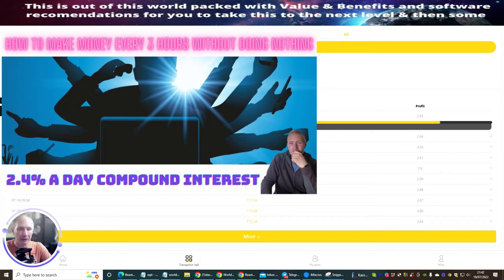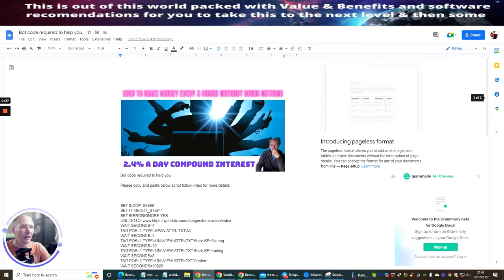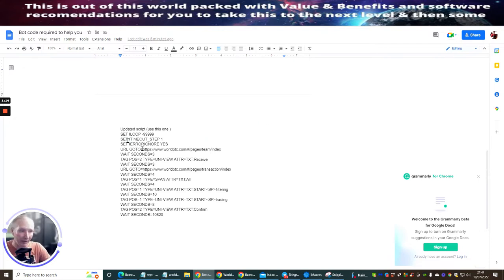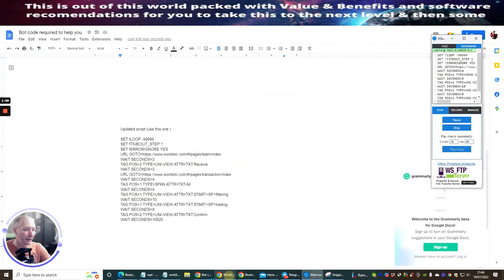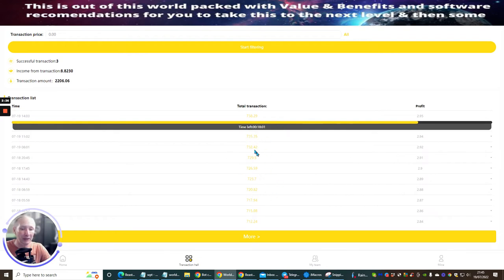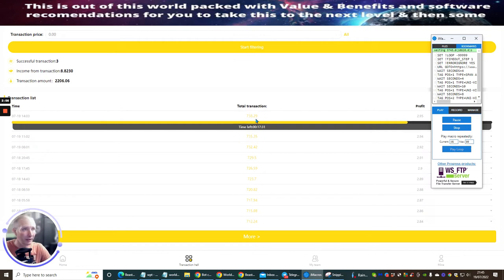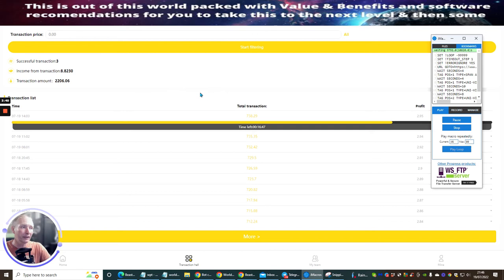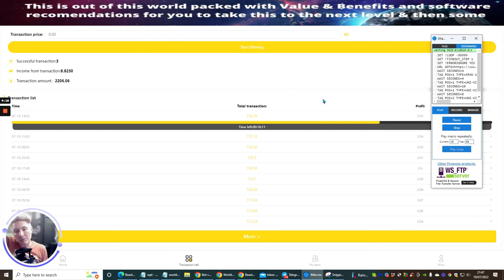Must See World OTC Script Update making money every 3 hours on autopilot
World OTC Full Investment Back within 24 days of Trading with Autobot FREE

The early stage of this gives you more chance of creating more income but as with any crypto investment it does have its risks just trading with whatever investment you decide to add and knowing you will get in 24 days all your money is a no-brainer, then you leave the profit in Compound Profit, sit back and watch your earning's every 3 hours 0.4% Profit, sign up here for free get my bot free then start using this just click on the link below to get you started

What does Darren say? - I started with a $462 investment of USDT then just in twelve days I have managed to make with my bot that you get for free here $639.48
LOOKING GOOD
Mid Year Madness 2022 Review 32 Products for you to Learn and use

Forget about creating your own products and all the hassles that go with it. Instead, enjoy 100% reseller rights across the whole sales funnel on 32 x best-selling warrior plus products including guaranteed approval and product access so you can cash in on the launch.

Review Beta Training No more problems with vendors or traffic

Finally thank you and stay safe
WorldOTC Training Review, WorldOTC Review Demo, WorldOTC Training Bonus, WorldOTC Bonuses, WorldOTC Honest opinion, WorldOTC Revealed extra, Get WorldOTC with free Bot by Darren Brown, WorldOTC Tutorial, WorldOTC Walkthrough, Review WorldOTC Preview, WorldOTC only bonus, What is WorldOTC, Do I need World Over The Counter Review, Trading with a bot Review will help you build products and trading and profit